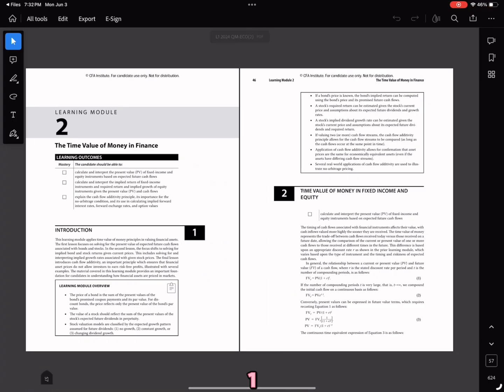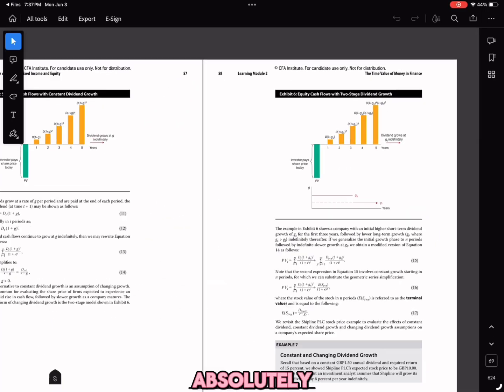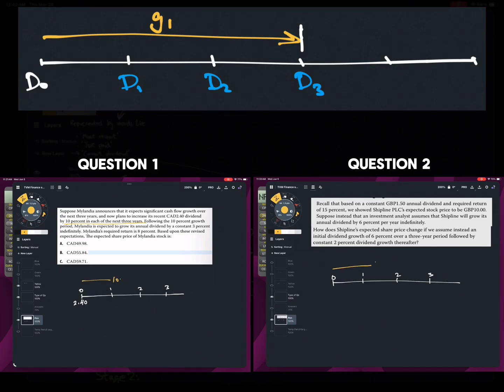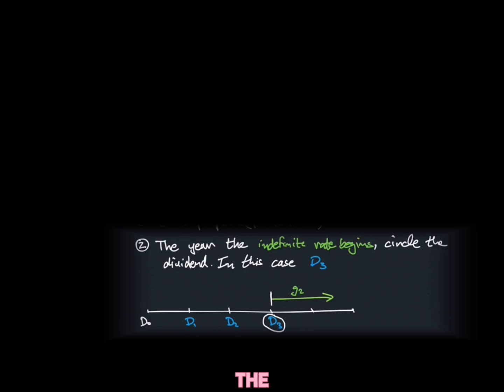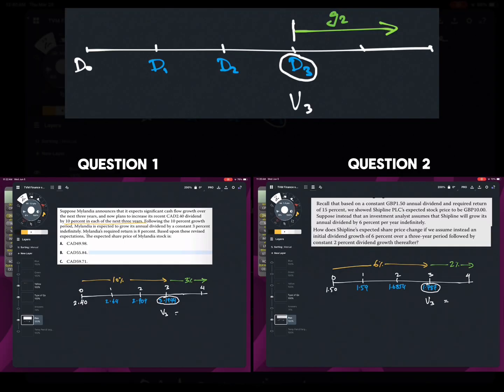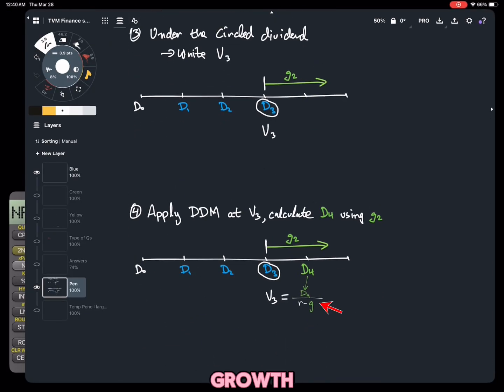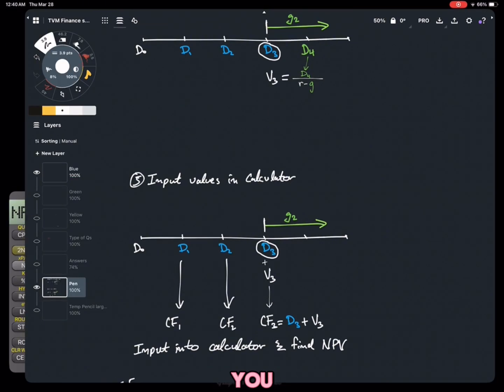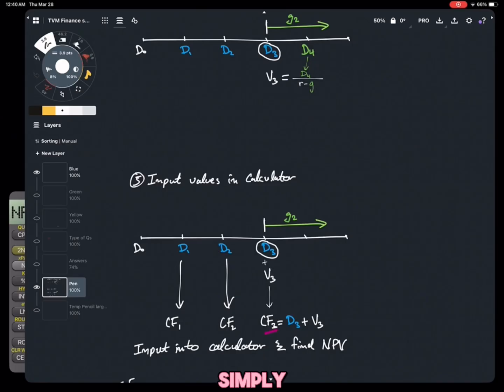CFA Level 1 - 2 Stage Dividend Growth Rate - Quick Summary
Reading 2 - TVM in Finance

➡️Multi-Stage (Changing) Dividend Growth Rate

💢Same pattern exists in every question
💢Stage 1: Grow dividend
💢Stage 2: Use Gordon Growth Model when indefinite
  rate begins
💢Prep values for input into calculator

🤌 Voila!